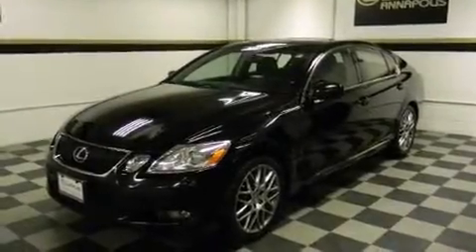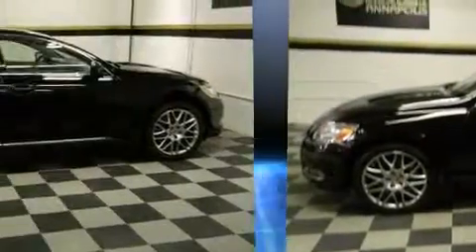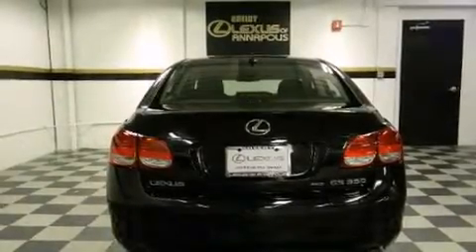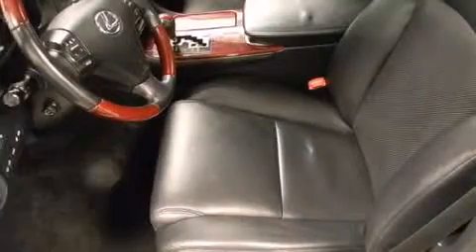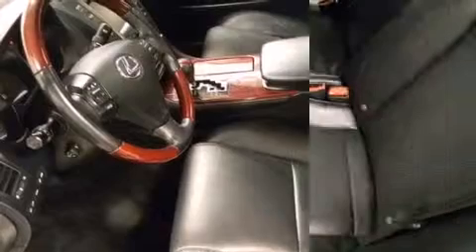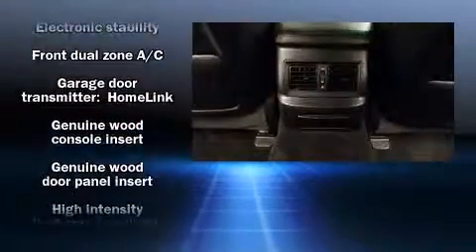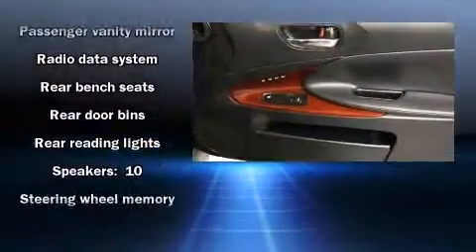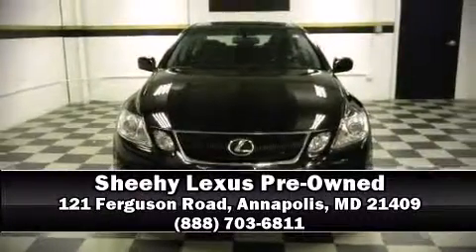2007 Lexus GS 350 in Annapolis, MD 21409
Sheehy Lexus Pre-Owned
121 Ferguson Road

This 4 door, 5 passenger sedan has just over 90,000 miles. A 3.5 liter V-6 engine pairs with a sophisticated 6 speed automatic transmission, and all wheel drive keeps this model firmly attached to the road surface. Lexus prioritized practicality, efficiency, and style by including: speed sensitive wipers, a power seat, an outside temperature display, automatic dimming door mirrors, heated seats, front fog lights, and leather upholstery. Everything is where it ought to be, from the dashboard controls to the door locks and window controls. For drivers who enjoy the natural environment, a power moon roof allows an infusion of fresh air. Lexus ensures the safety and security of its passengers with equipment such as: head curtain airbags, front and rear SIDE impact airbags, traction control, brake assist, a security system, and 4 wheel disc brakes with ABS. With electronic stability control supplementing mechanical systems, you'll maintain precise command of the roadway. We pride ourselves in the quality that we offer on all of our vehicles. Stop by our dealership or give us a call for more information.